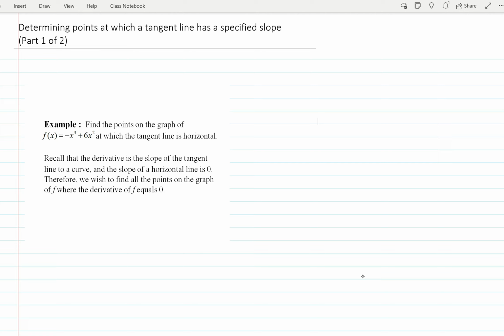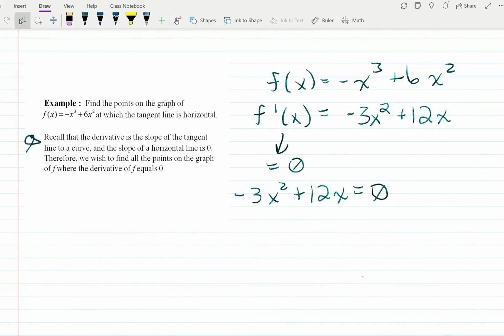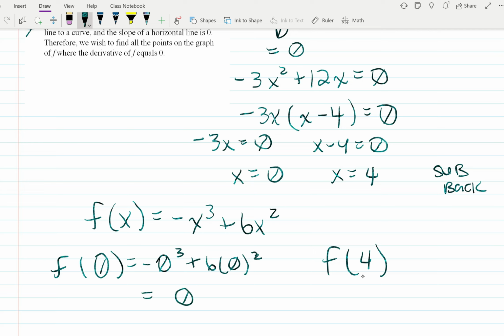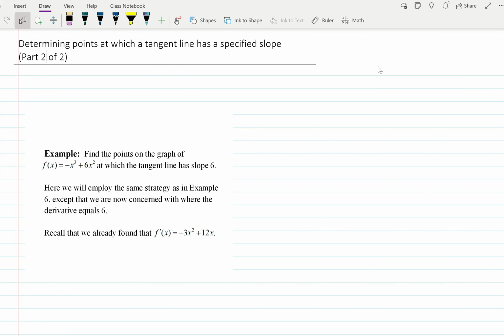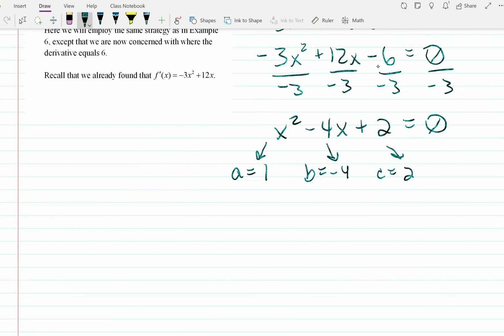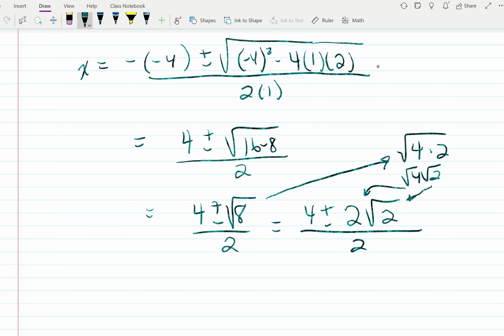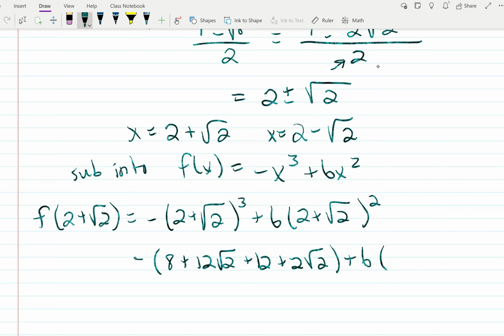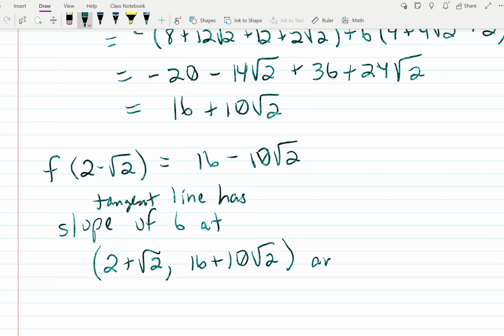Calculus I - Using the derivative to find points of the tangent line with a specified slope